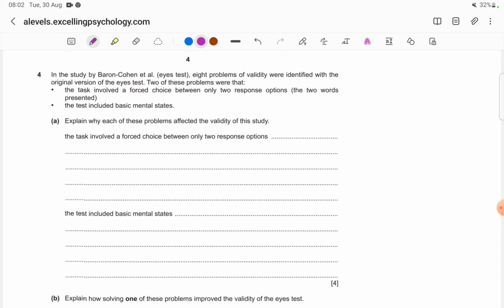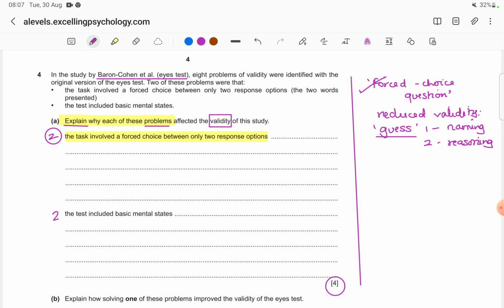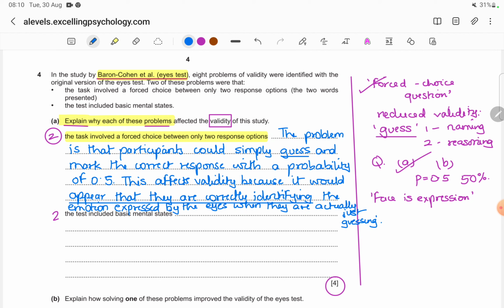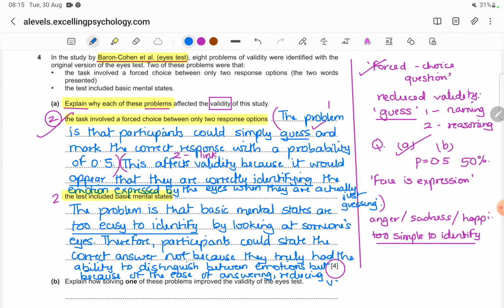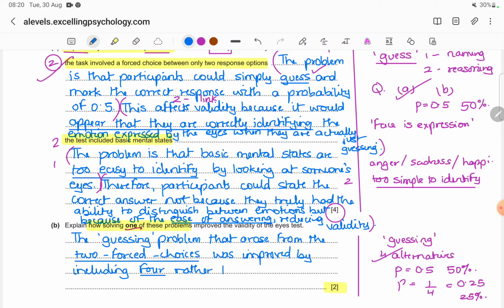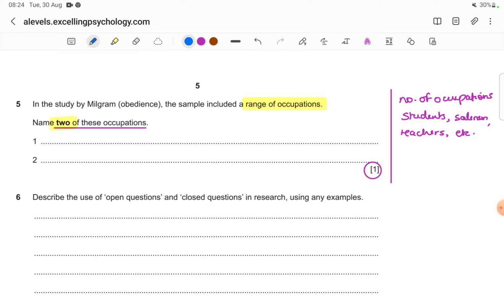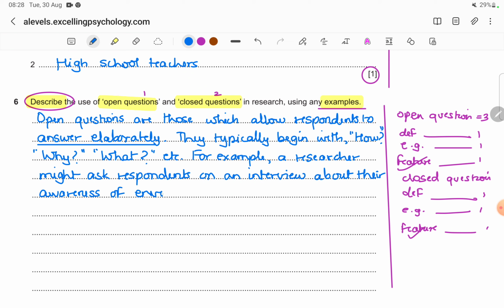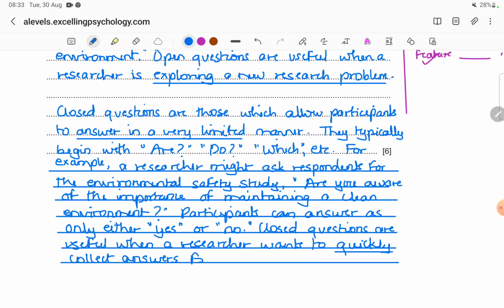Solving Paper 2 - Part 2 | May/June 2022 - 2 || CIE AS and A Psychology 9990 - Past Paper Solution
for revision notes and model answers for your CIE A-Levels Psychology 9990 course!

00:00 Introduction
00:32 Answer to Question 4(a)
14:49 Answer to Question 4(b)
20:27 Answer to Question 5
23:07 Answer to Question 6

In this second part of this lesson we solve a past paper 2 for the practice of writing good answers. I guide you through on how to interpret the questions presented correctly and show you how to write the answers. I cover questions 4 through to 6 in this video Happy learning!

The first part of the lesson covering questions 1 to 3(b)(ii) is available on the link below-

The next part of the lesson discussing questions 7 and 8 is available on the link below-